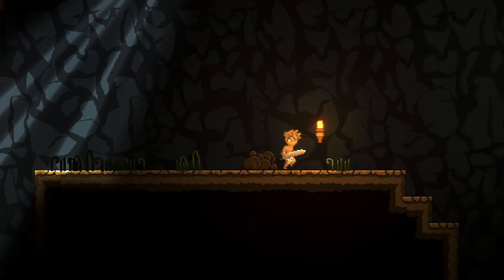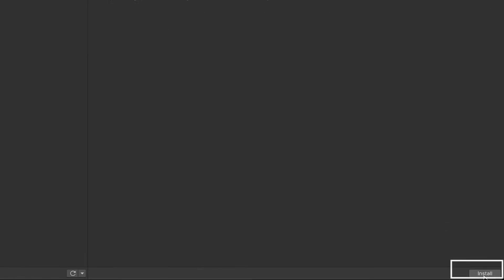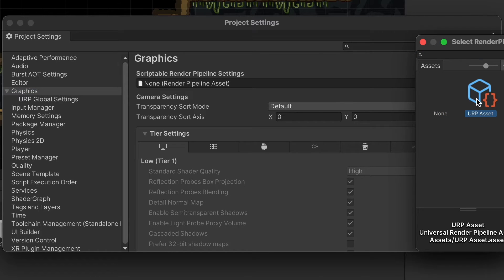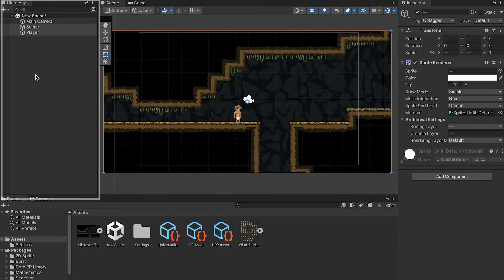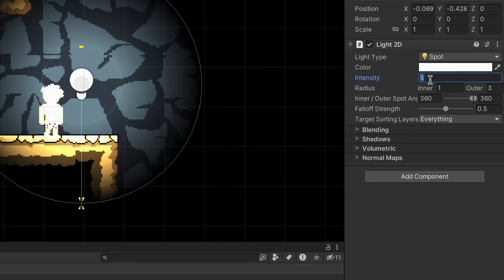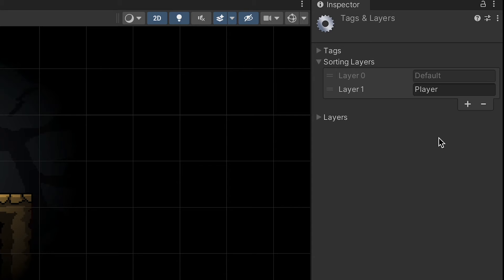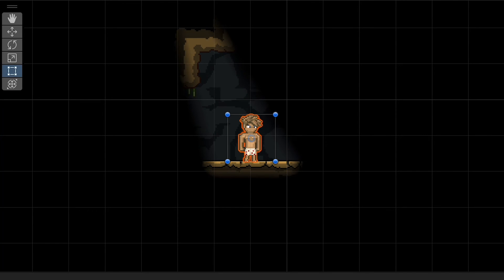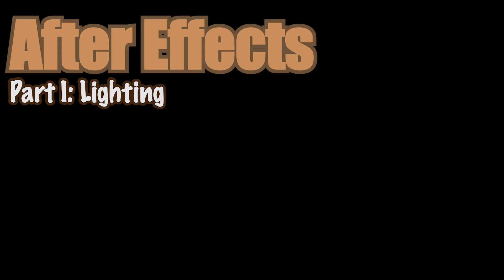Make Your Game Look Great: Lighting in Unity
This beginner-friendly tutorial shows how you can use Unity's built-in 2D lights to add atmosphere. Add torches, area lights and atmospheric shafts of light to make your environments feel more dynamic and alive.

🎹 MUSIC 🎹
Song: In Dark Places